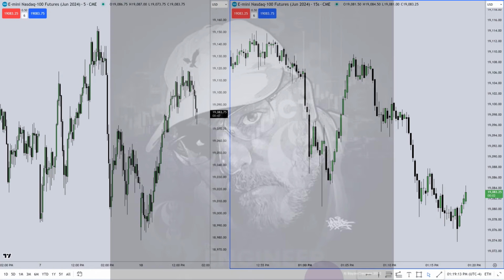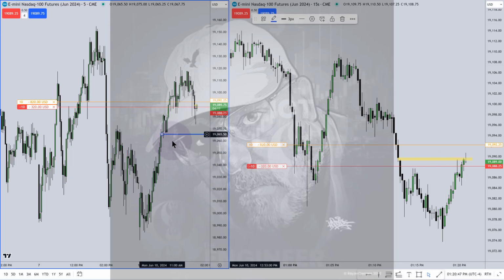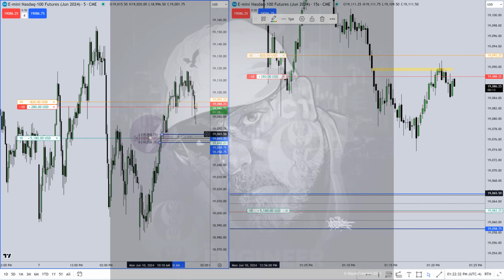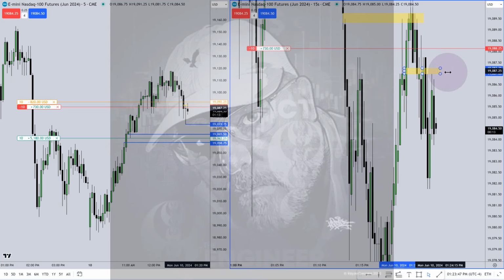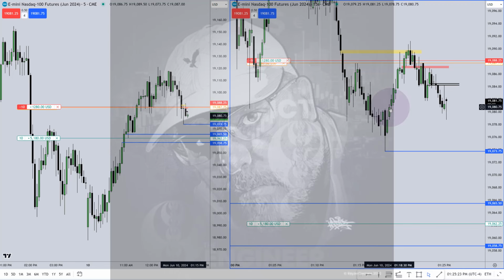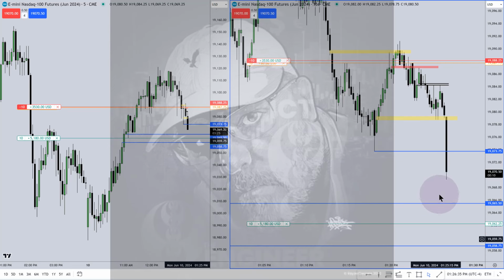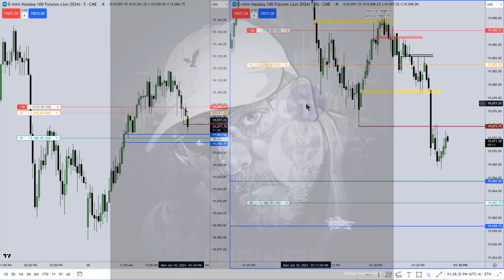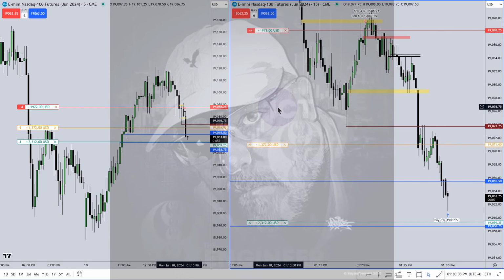NQ Lunch Macro 06/10/2024